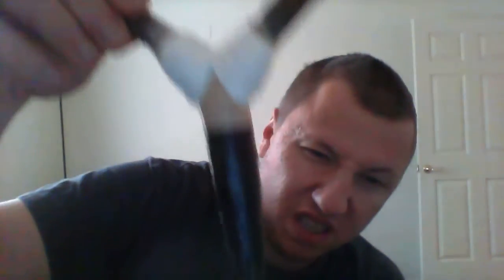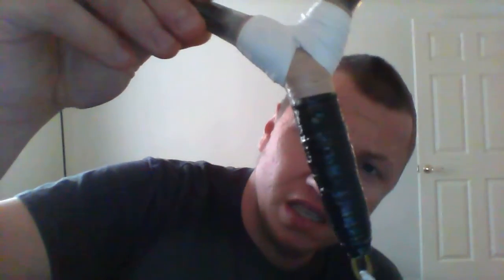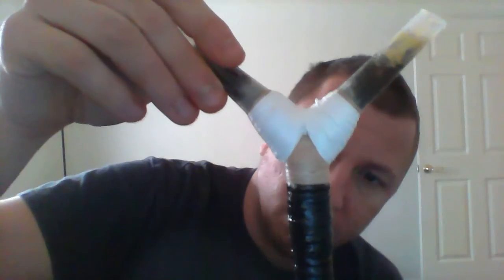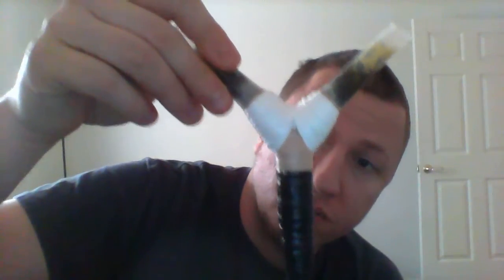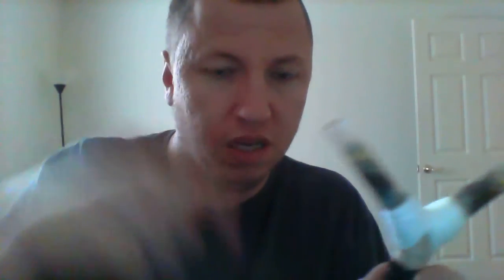Slingshot in progress!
This new shooter is a combo ,not the 2 prongs because its made with a combination of different materials I have around the house that I re-use for projects.  Plastic bags stretched into string ,that makes good lashing cordage and strong sewing thread ,it has a small wire hanger frame lashed with pieces of hard plastic for reinforcement. The electric tape handle is wrapped over the lashing very much like a baseball in order to protect and preserve the lashings. The tape is preserved and protected by shellacking with gorilla glue!   The forks are a combination of plastic stuffed with cloth over re-used plastic air freshener cone roll's ,filled with gorilla glue. Once its finished it will look different!